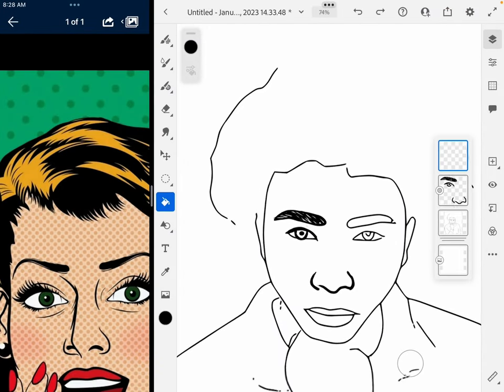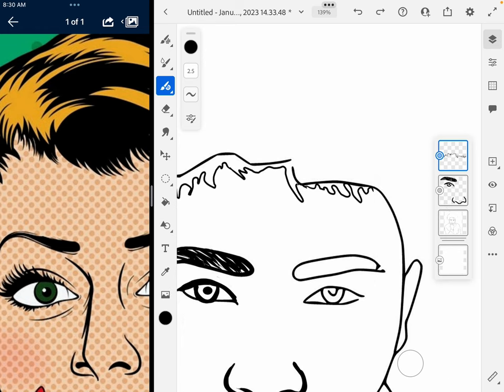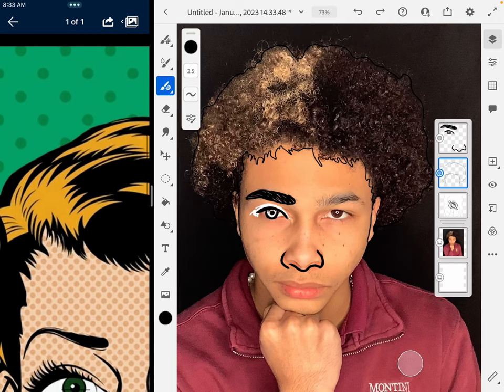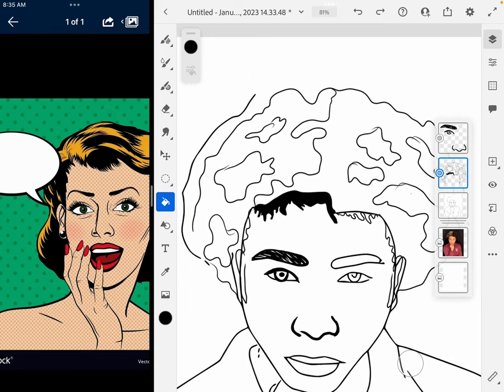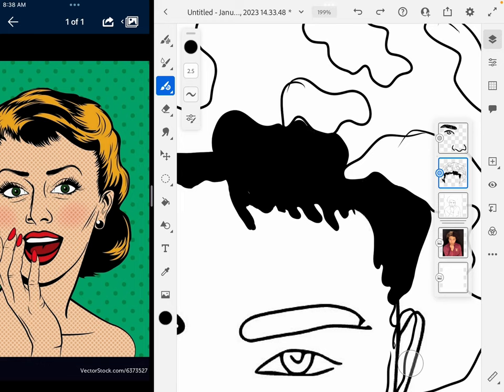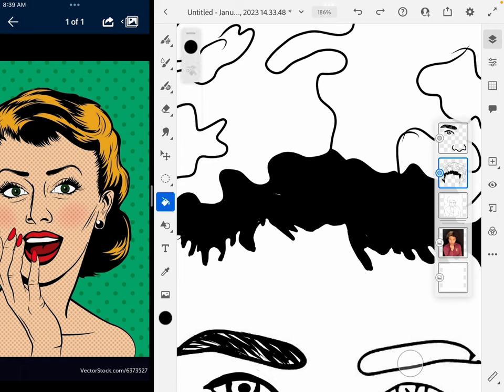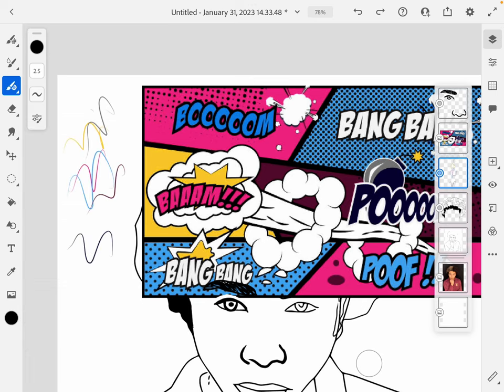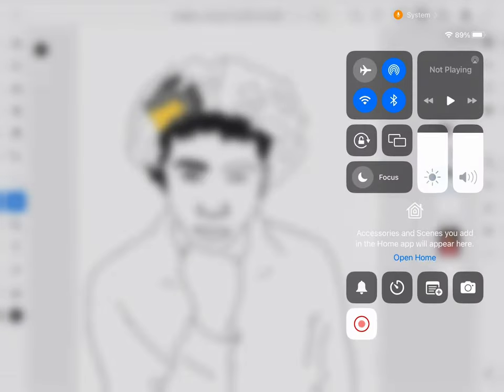Creating hair texture in comic drawing with fresco